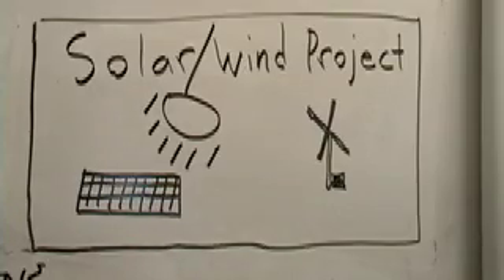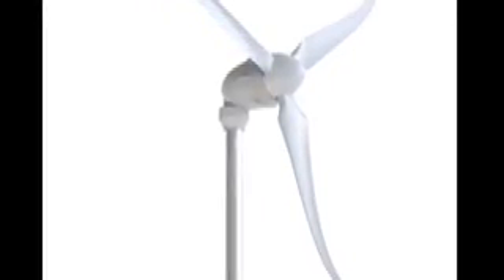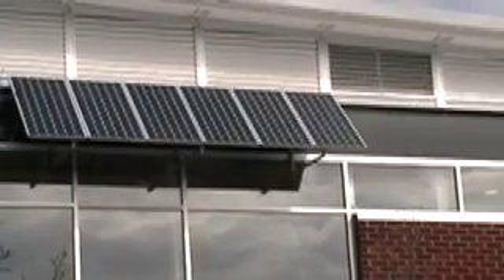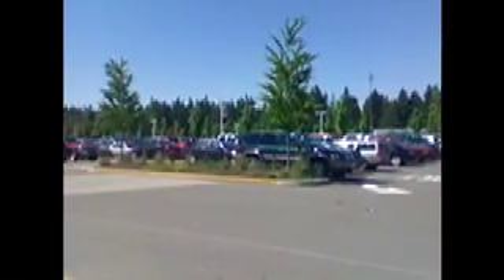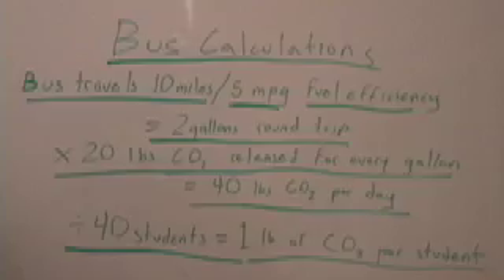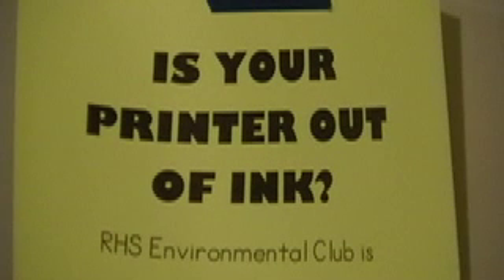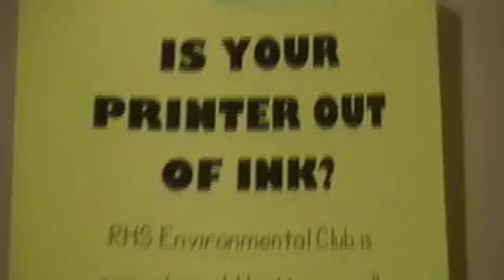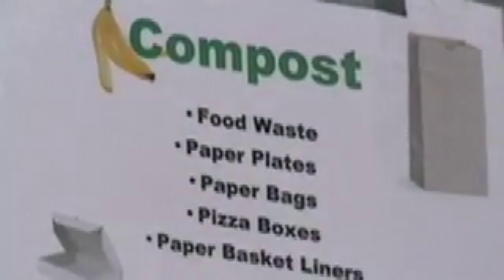Redmond High School Earth Day Challenge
This year, students at Redmond High School extended the Greater Redmond Environmental Education Network (Go GREEN), a program to reduce RHSs Greenhouse gas output of Carbon Dioxide by 125 tons. It consists of measuring the CO2 reduced through composting, recycling, transportation alternatives, and energy audit programs. The results have been amazing. Student-lead recycling has diverted 9,715 pounds of material from the waste stream this school year, saving over 15 tons of CO2. Students lead composting services in the cafeteria, has saved 12.6 tons of carbon dioxide per year. Students conducted energy audits of every classroom and office in the building which resulted in staff pledging to reduce almost 100 tons of additional CO2. To reduce Carbon released through transportation, students increased bus rider-ship by 10% through a Ride the Bus campaign, which saved 625 pounds of CO2 per week, and informed teachers of the Redmond alternative transportation program, which has saved and over 13,000 pounds of CO2. Students use numerous tools such as electric bills to verify the results from the programs. Last year GO GREEN saved over $7400 in electricity alone and was recognized by President Bush and the EPA in a White House Rose Garden ceremony.